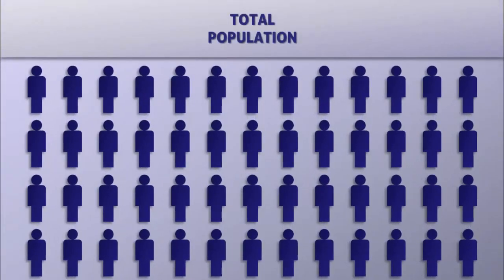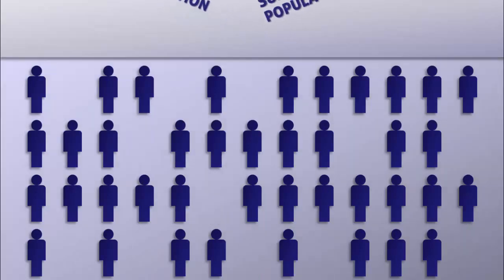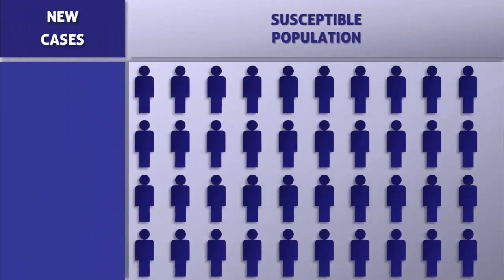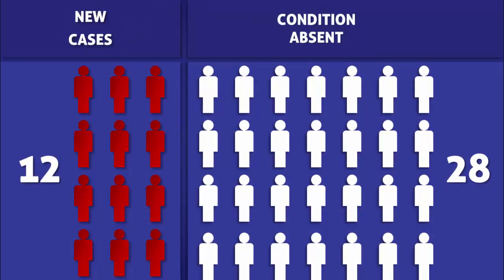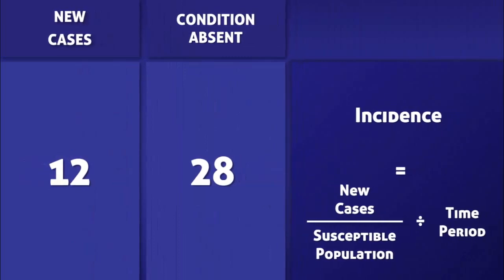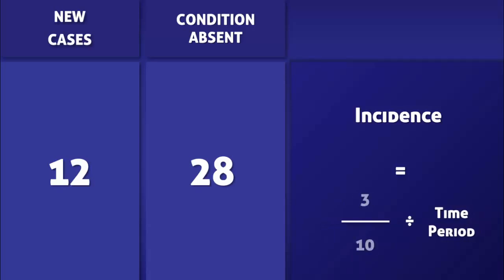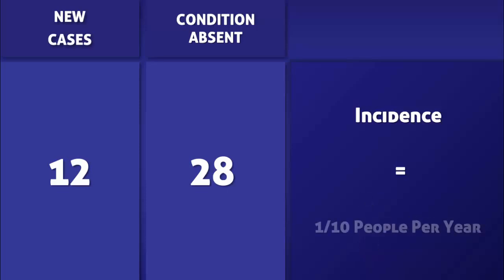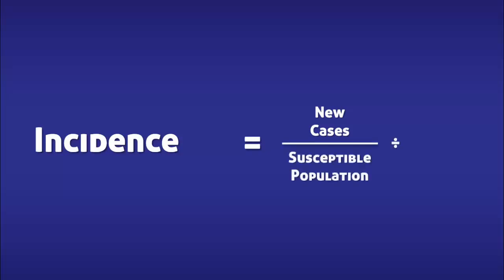Incidence - How To Calculate It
Click the link below for a new audio-enhanced version of this video...